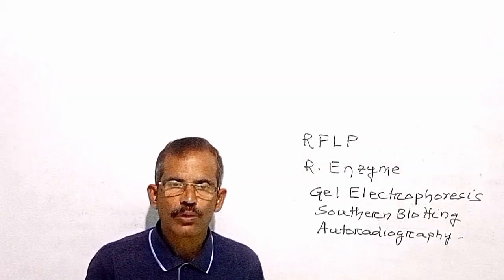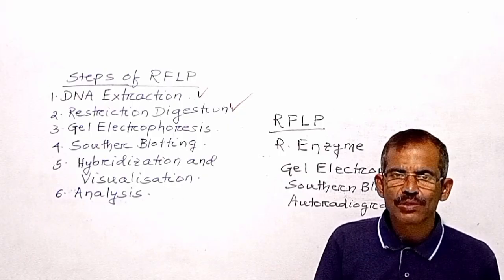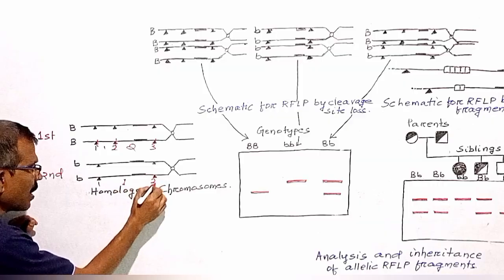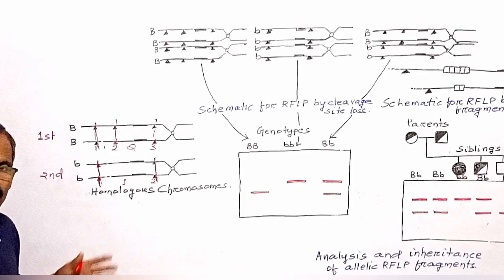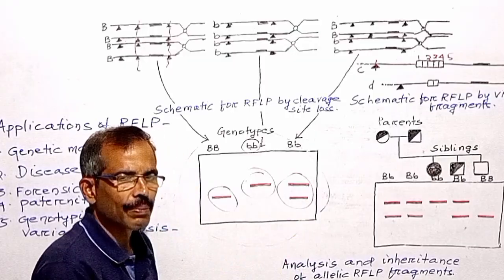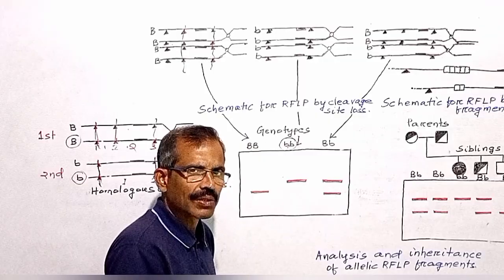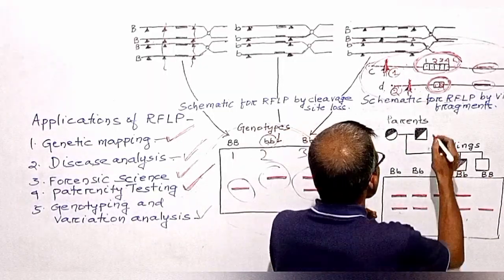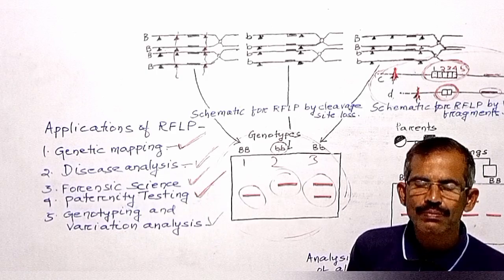RESTRICTION FRAGMENT LENGTH POLYMORPHISM -PRINCIPLES& APPLICATIONS@SAM BIOLOGY 🧫 CLASS